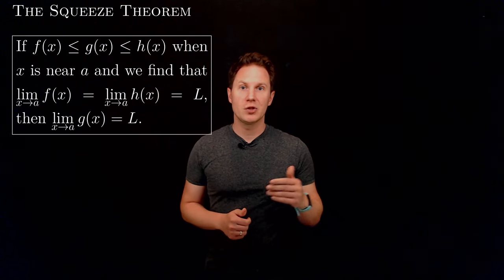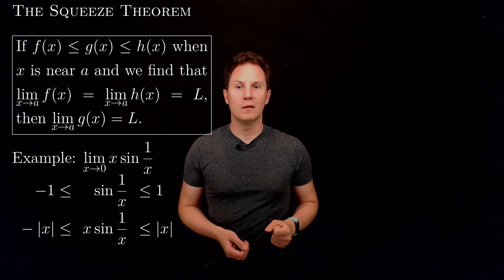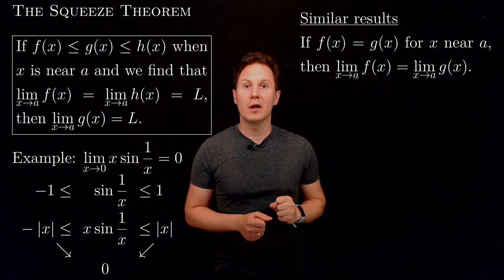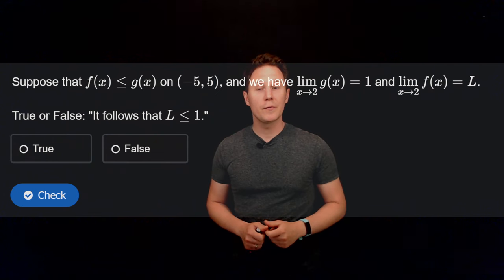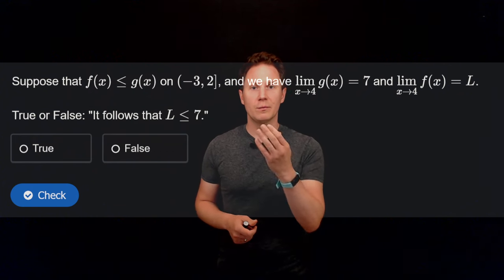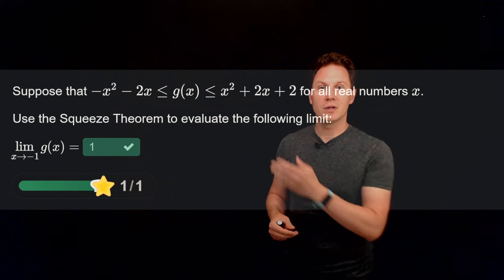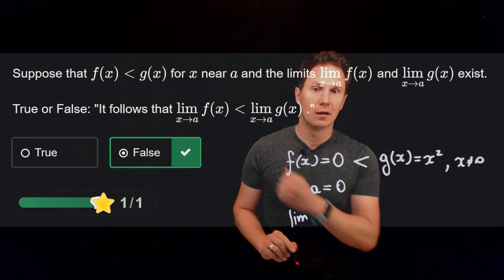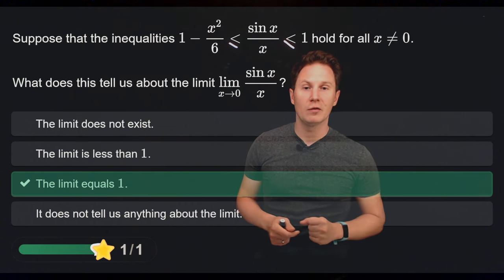Squeeze Theorem / Calculus / Interactive Video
00:00 Intro
00:05 The Squeeze Theorem
00:55 The limit of x sin(1/x) as x approaches 0
02:01 Similar results on comparing limits
03:18 Quiz 1: Comparing limits I
03:58 Quiz 2: Comparing limits II
04:46 Quiz 3: Use the Squeeze Theorem
05:21 Quiz 4: Comparing limits III
06:28 Quiz 5: A trigonometric limit